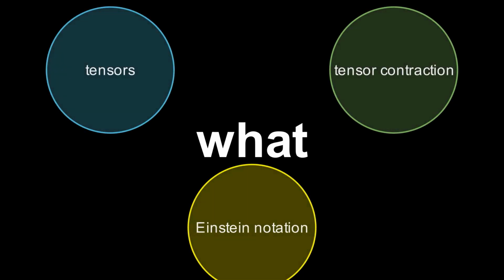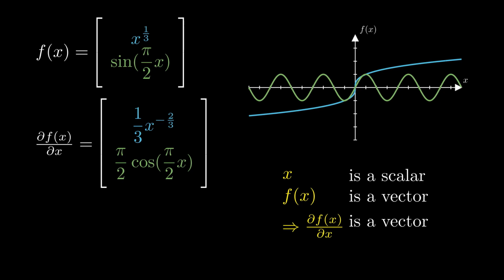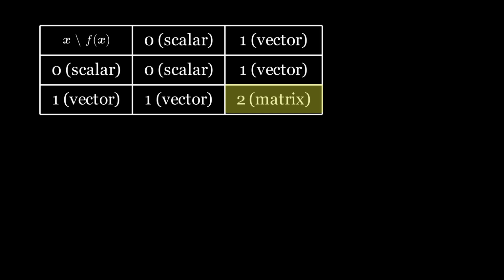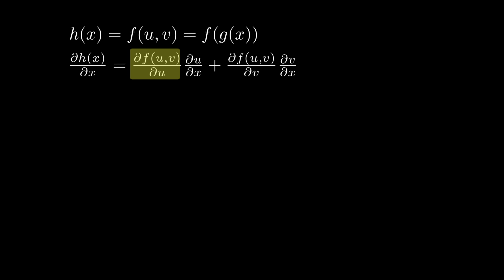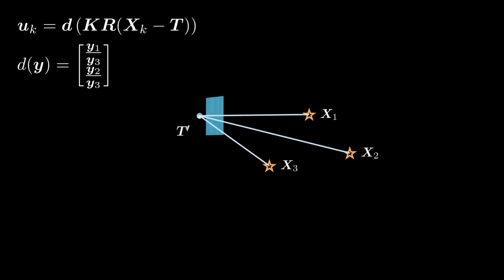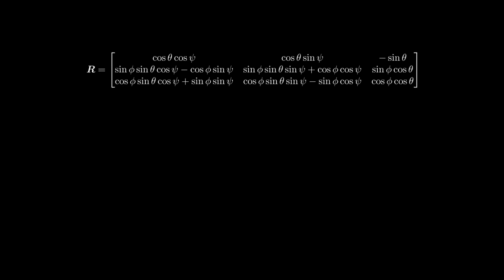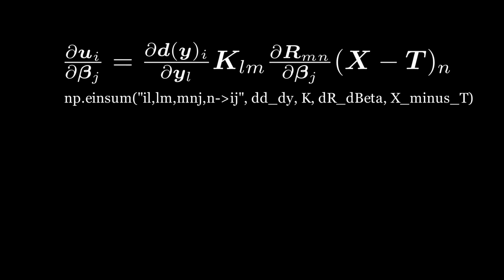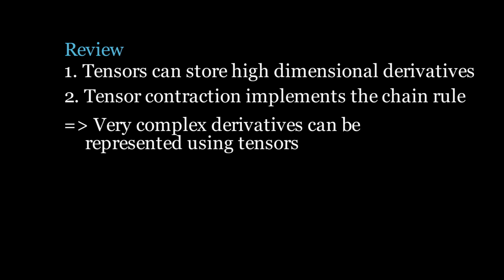Tensors for Complex Derivatives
This video introduces how tensors can be used to simplify computing complex (hard-to-do, not w/ imaginary numbers) derivatives.  Follow on to the Tensors, Contraction, and Einstein notation video.